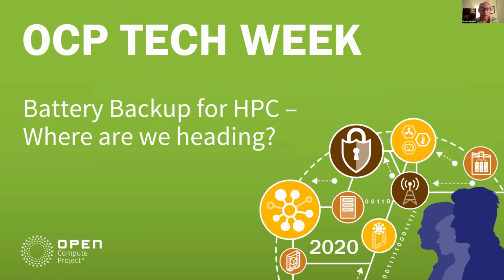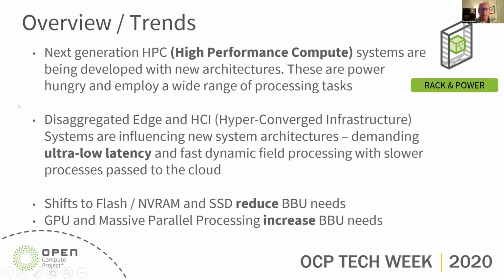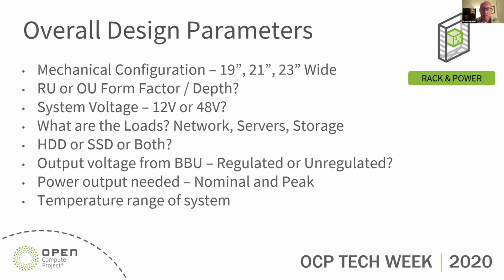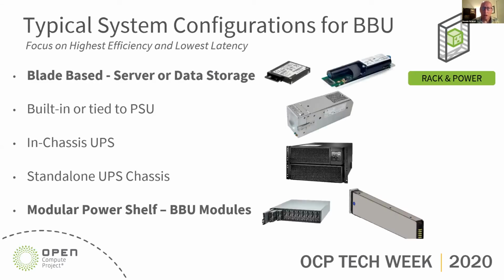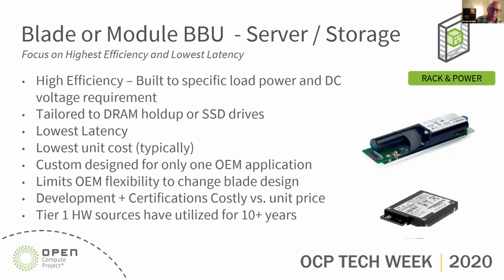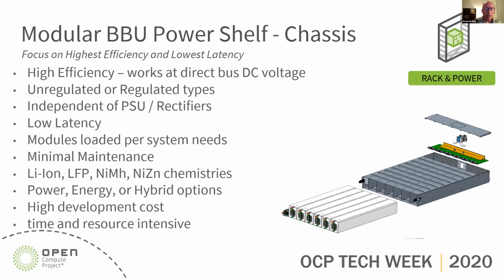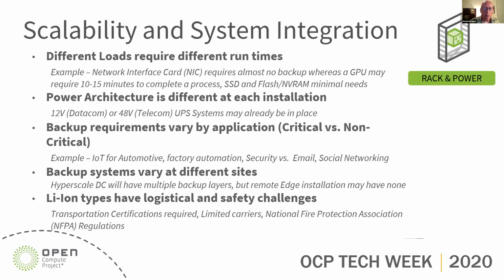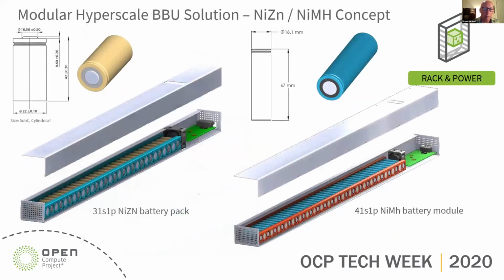OCP 2020 Tech Week: Battery Backup for HPC - Where are we heading?